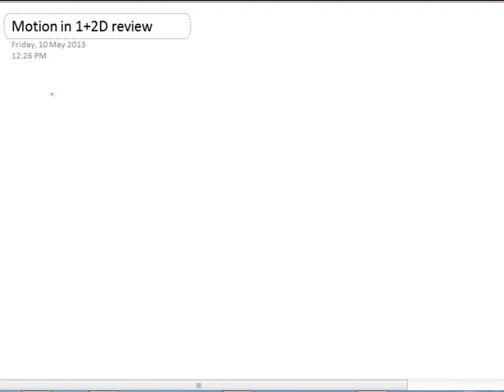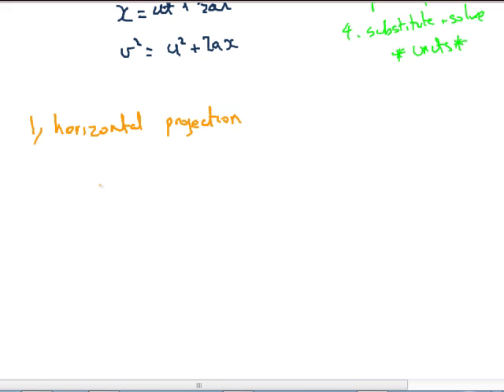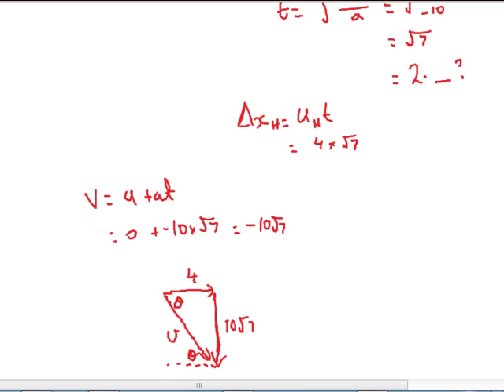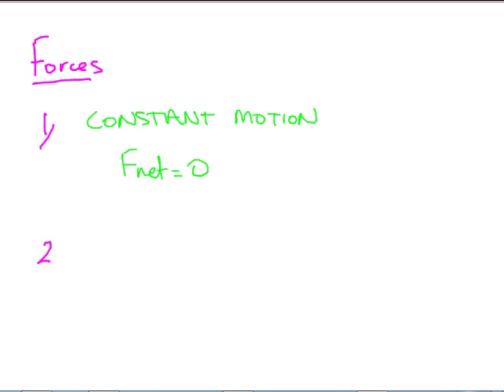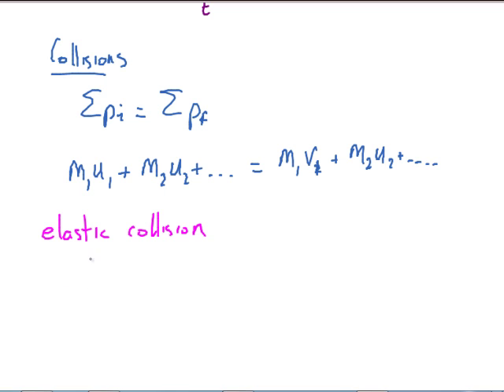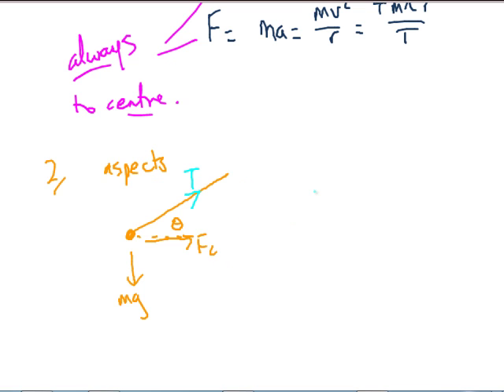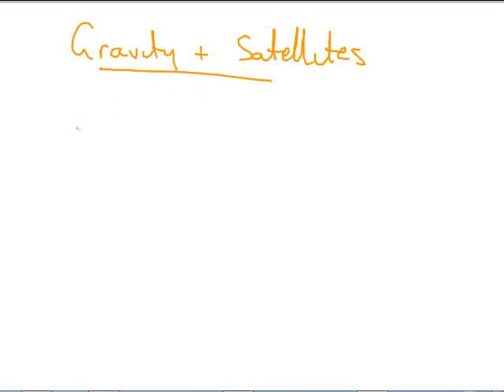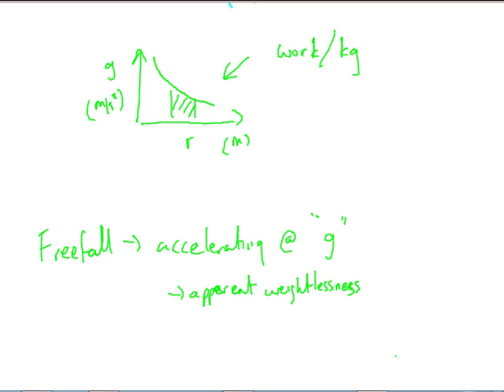Motion Review session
INTENSIVE REVISION LECTURE 1 - This is an intensive review session i completed in class with my current year 12 group. the quality is not the best, but they found it helpful, so thought i would post it up for others to help with their review.